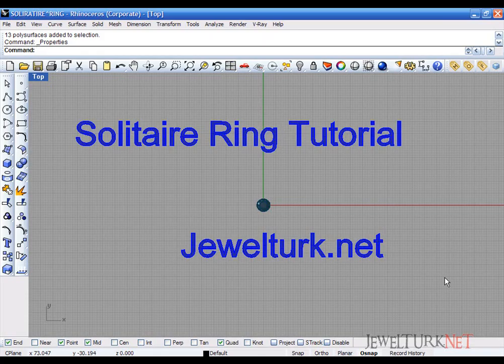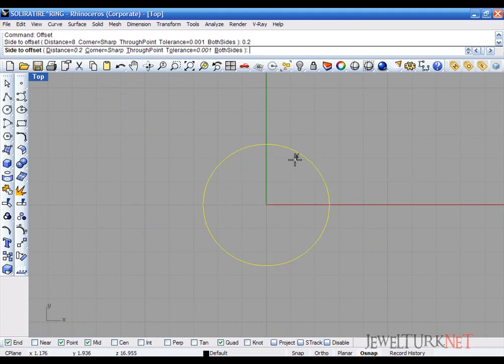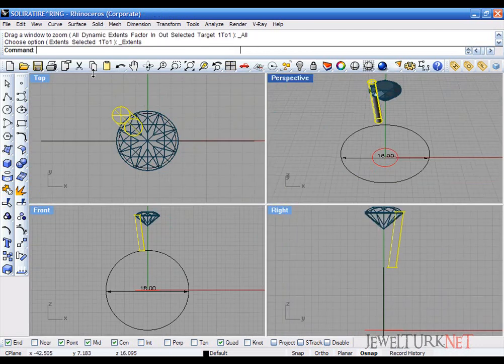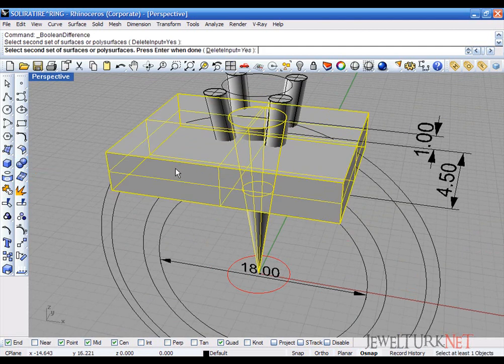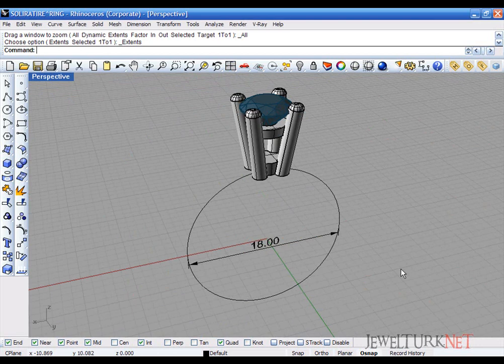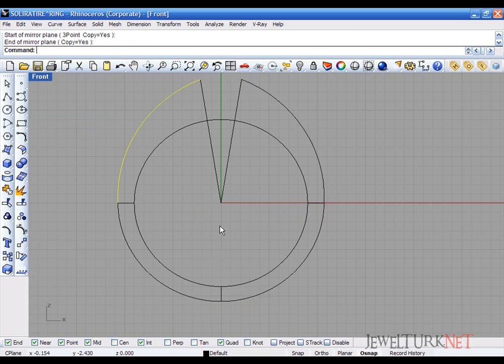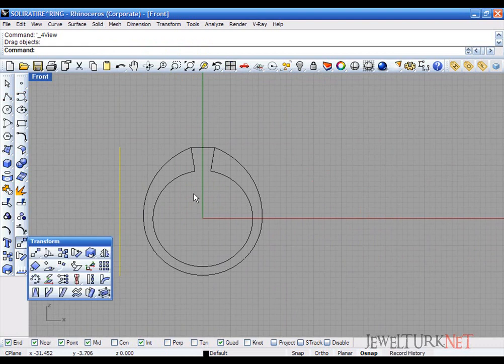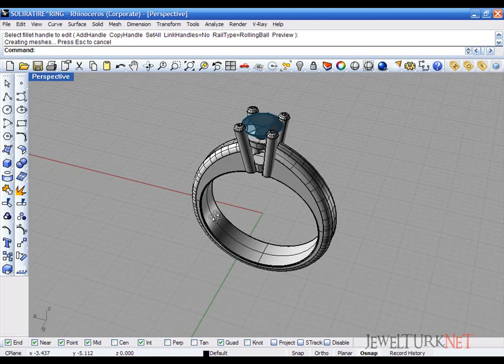Rhinoceros Tutorials 01 Solitaire Ring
In this video we will learn how to model a Solitaire Ring in Rhino 3d